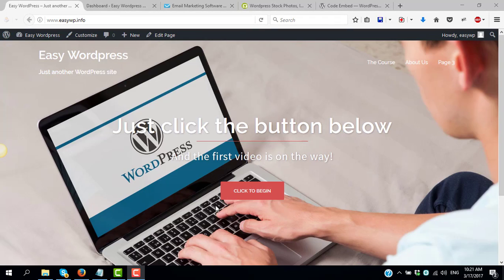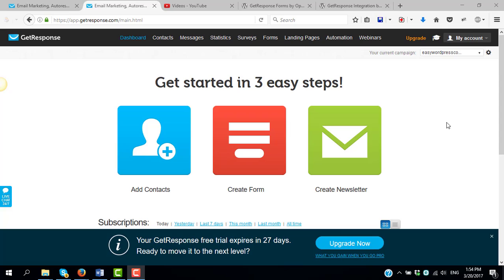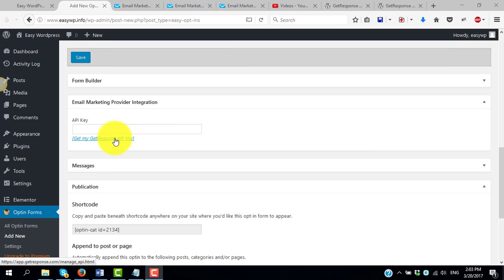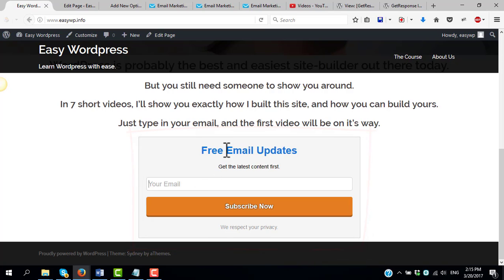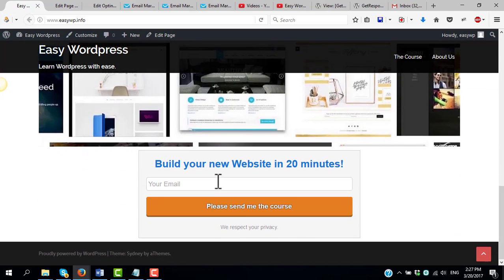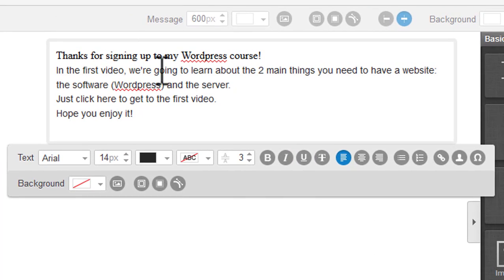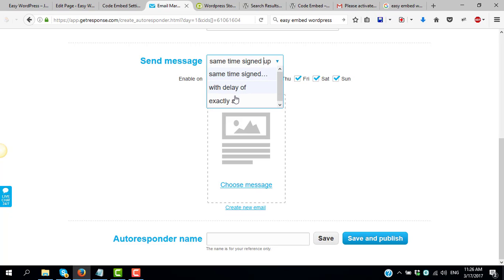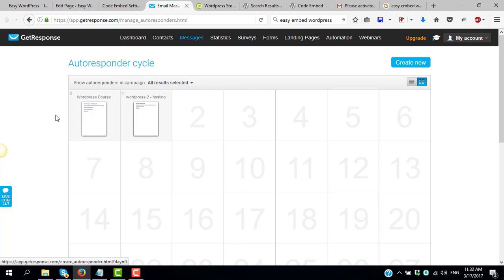Wordpress course 9 - Using an Autoresponder with Wordpress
In this video I'll show you why you really have to use an Autoresponder on your site if you want to ever make any money from it,
I'll show you how to signup to an autoresponder service (I'll demonstrate using Getresponse),
How to set up the automatic emails,
How to set up an optin form on your site
And how to get the whole system up and running.